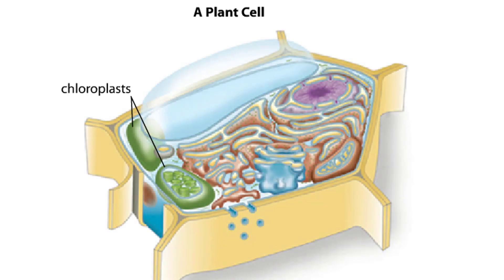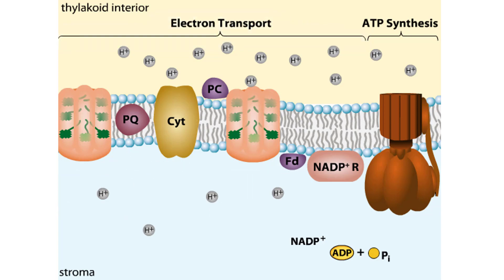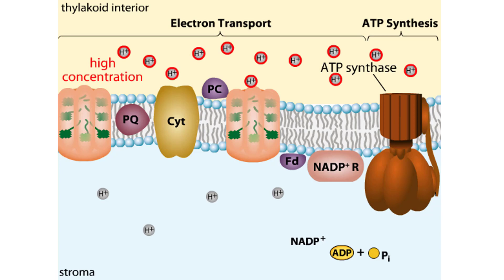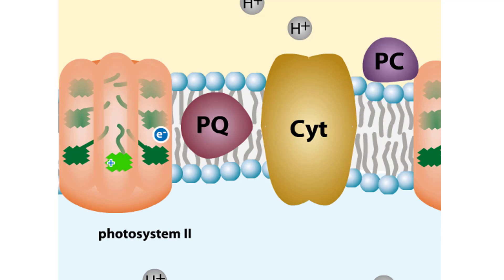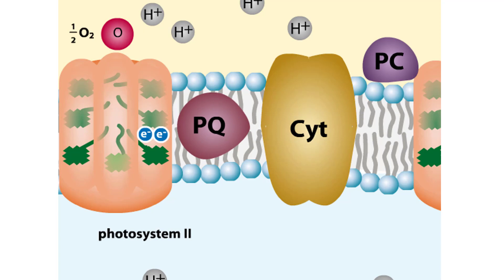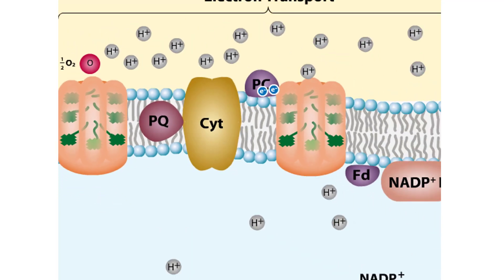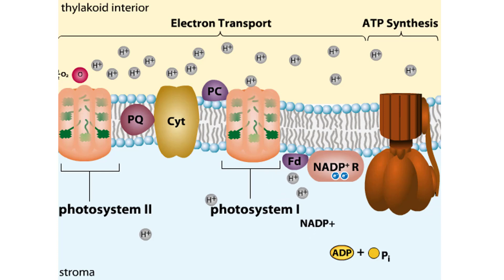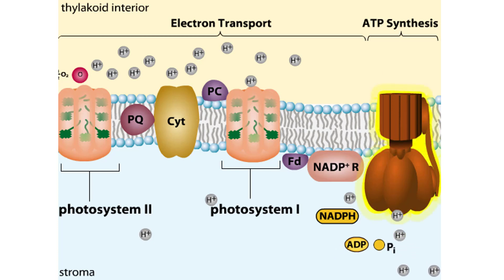Plant Cell Animation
Every chloroplast in a plant cell is packed with stacks of flattened sacs called thylakoids. The thylakoid membranes contain chlorophyll, as well as most of the other components required for the light reactions of photosynthesis.

The chlorophyll-containing structures within the membranes are called photosystems I and II. In addition to chlorophyll molecules and other pigments, these complexes contain proteins. The photosystems function to absorb light energy and donate excited electrons to carriers in an electron transport chain.

In an electron transport chain, electrons are passed from one electron carrier to another in a series of redox reactions. In the thylakoid membrane, the chain consists of carriers called plastoquinone (PQ), cytochrome (Cyt), plastocyanin (PC), ferrodoxin (Fd), and NADP reductase.

In addition to the electron transport chain, thylakoid membranes contain a type of protein complex called ATP synthase. ATP synthase uses the high concentration of IV ions inside the thylakoid as a source of energy. The synthase taps this energy to create ATP molecules, which fuel later stages of photosynthesis.

When a photon strikes a photosystem, its energy is captured by one of many pigment molecules in the photosystem's large antenna complex. After absorbing the energy, the pigment molecule passes the energy to other pigments until the energy reaches a chlorophyll molecule in the antenna's reaction center.

After absorbing energy, the chlorophyll molecule boosts one of its electrons to a higher energy level. The electron is held very loosely and easily jumps from the chlorophyll to an electron acceptor molecule. After losing an electron, the chlorophyll molecule is considered oxidized and carries a positive charge.

Electrons lost from chlorophyll molecules must be replenished. Water replenishes these electrons—two electrons for every two photons absorbed by chlorophyll. As water donates electrons, it dissociates into two H+ ions and half an oxygen gas molecule. 02 later enters the atmosphere.

Meanwhile, the electrons continue along the electron transport chain. As these excited electrons reduce plastoquinone, energy is released and used to move H+ ions across the membrane into the thylakoid interior. As H+ ions build up inside, they become a source of energy that is later used to make ATP.

Electrons move from plastoquinone (which becomes oxidized) to cytochrome (which becomes reduced). The redox reactions continue as cytochrome passes electrons to plastocyanin. From plastocyanin, the electrons will replenish electrons that are lost from a chlorophyll molecule in photosystem I.

When photons strike photosystem I, the light energy is absorbed and transferred to a chlorophyll molecule in the reaction center. With each photon, the chlorophyll molecule donates an excited electron to an electron acceptor. Electrons from plastocyanin replenish the electrons lost from the chlorophyll molecule.

Excited electrons from photosystem I are used to reduce ferrodoxin. NADP reductase then uses two electrons from ferrodoxin and two protons from the stroma to reduce NADI+, producing NADPH and H. NADPH is later used to fuel the energy-consuming sugar-production stage of photosynthesis.

During these light reactions, H+ ions accumulate in the thylakoid interior. These ions will have a tendency to move to regions of lower H+ concentration outside the thylakoid, moving by means of a pore in ATP synthase. This movement powers the production of ATP, which fuels later stages of photosynthesis.